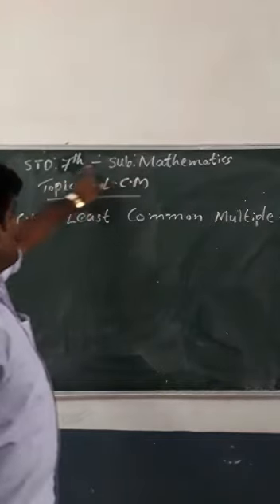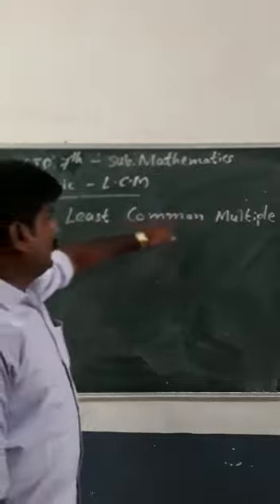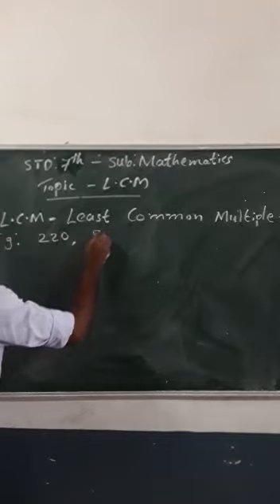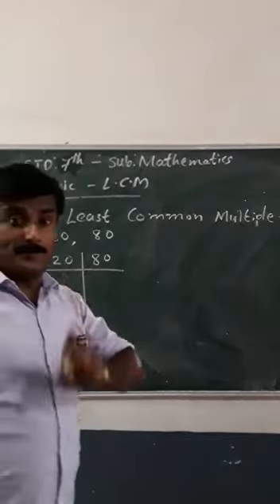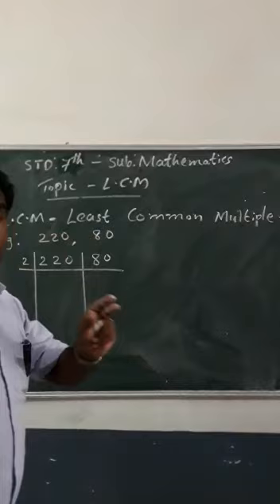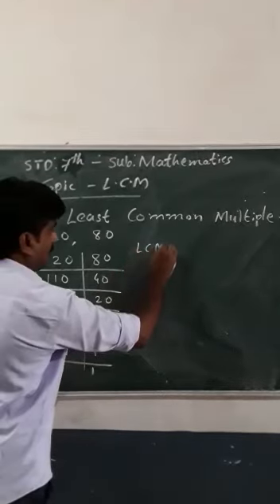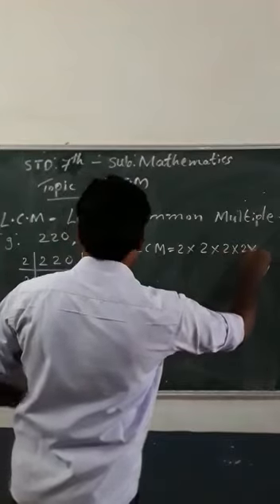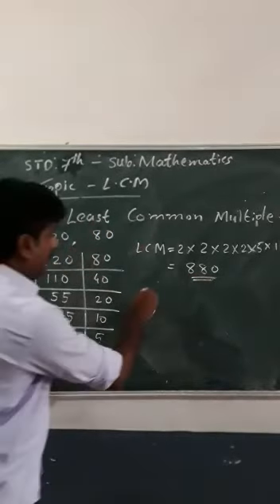Std 7 maths chepter 1 HILLS HIGHER SCHOOL IDAR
Video from Praful fadiya